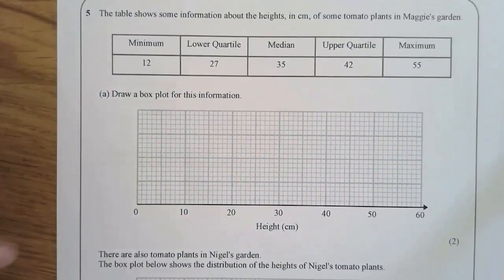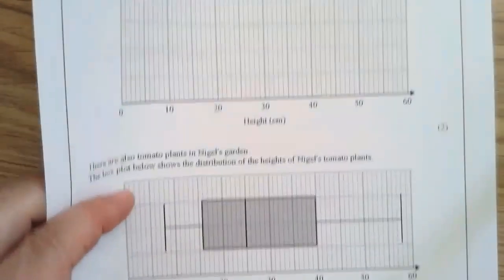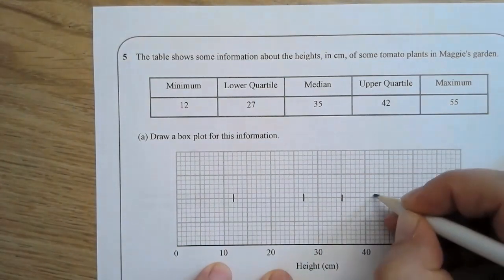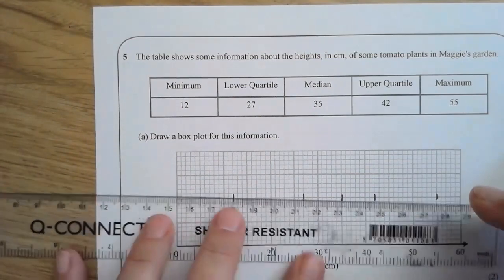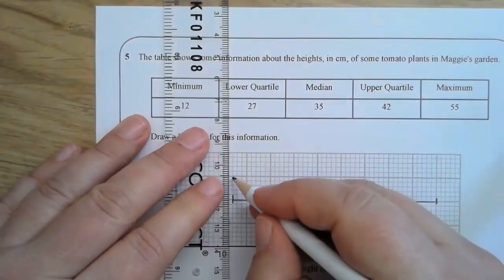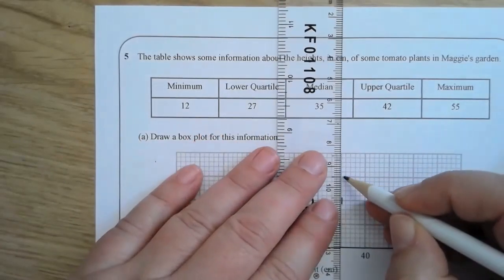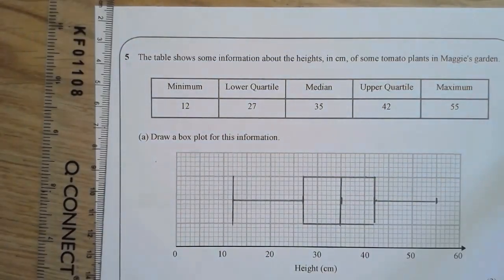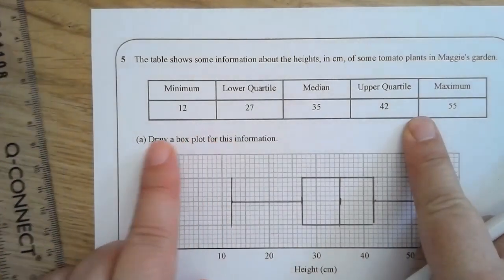Maths GCSE Higher - Box Plots